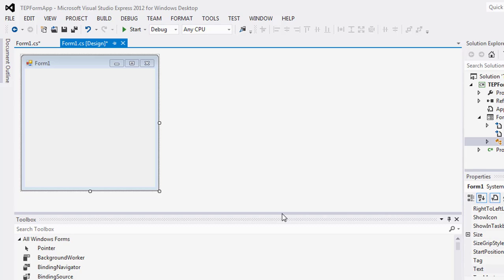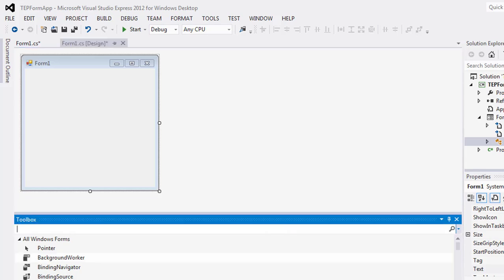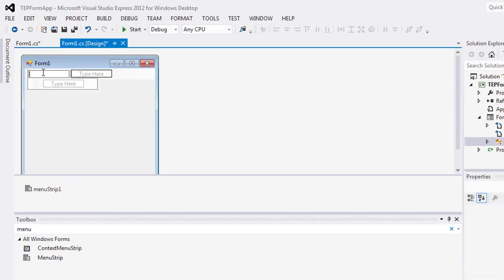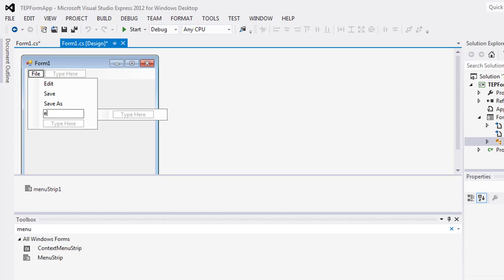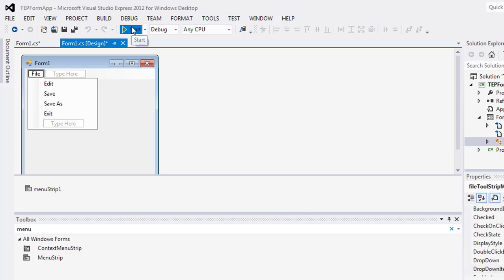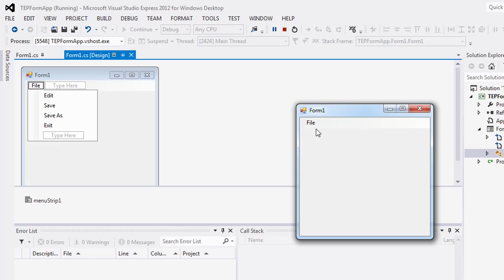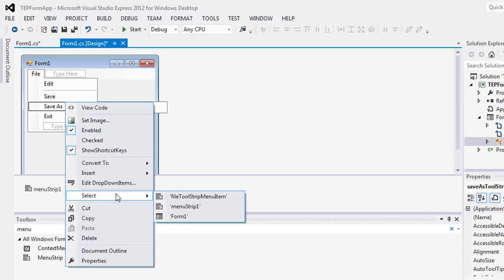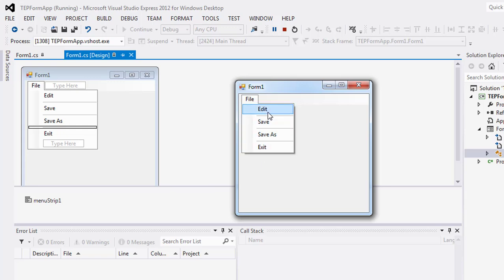059 - How to use MenuStrips C# Tutorial